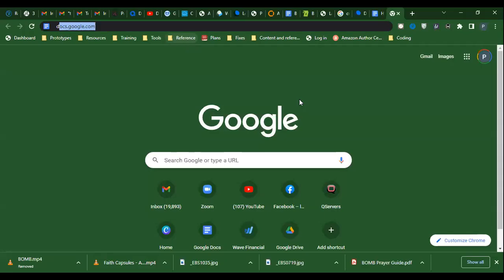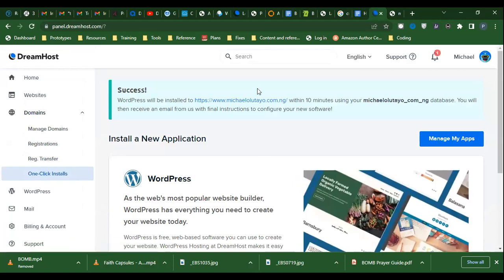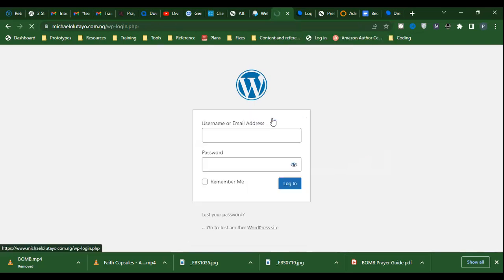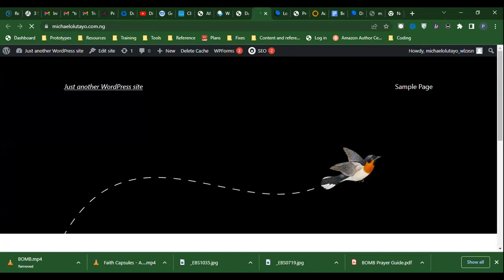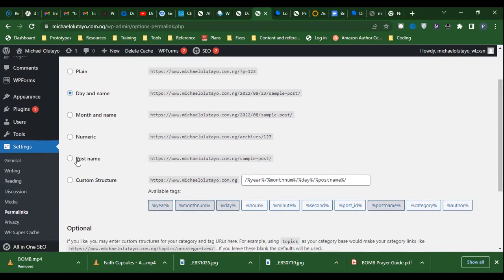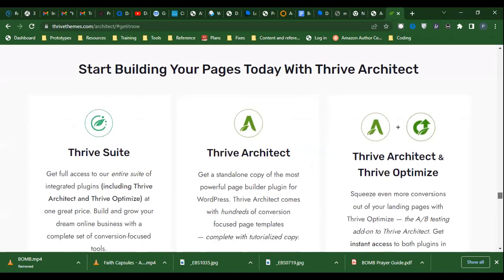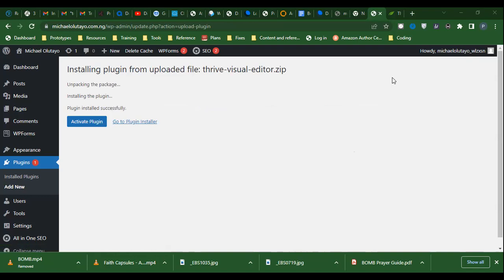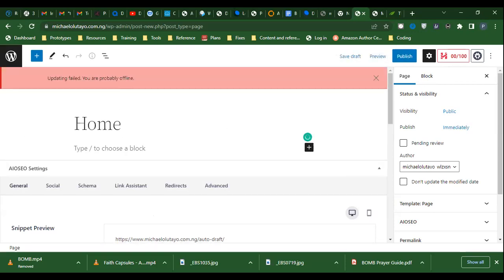Basic Website Setup (Part 2) - SSL certificate and other details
This lesson is part of our Digital Entrepreneurship Empowerment Program.

Visit the following link to get details and sign up to receive support.